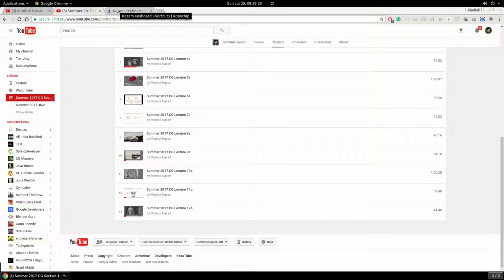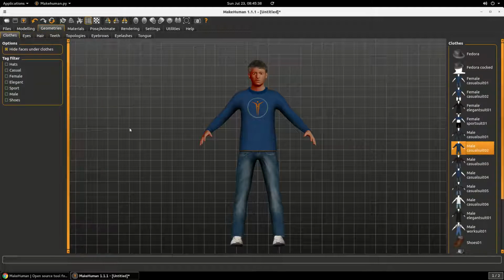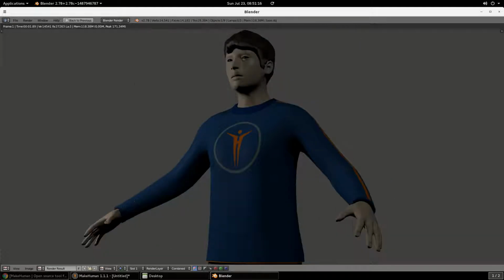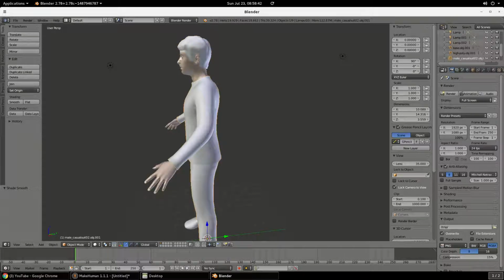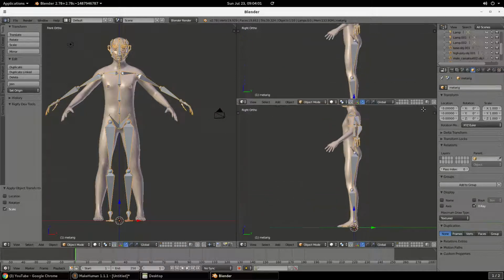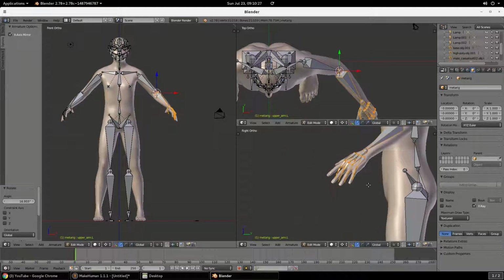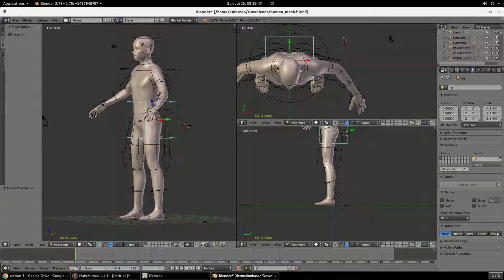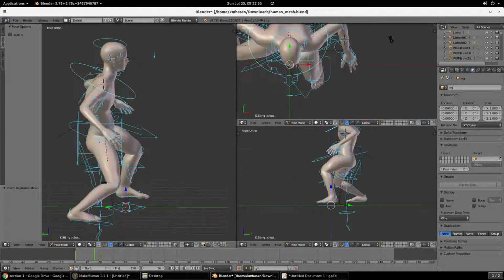Summer 2017 CG Lecture 13b